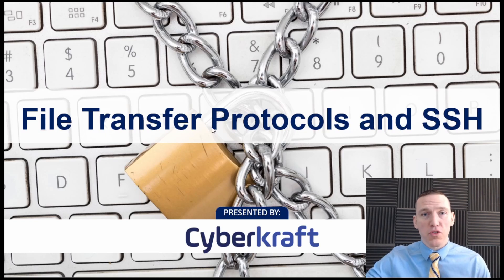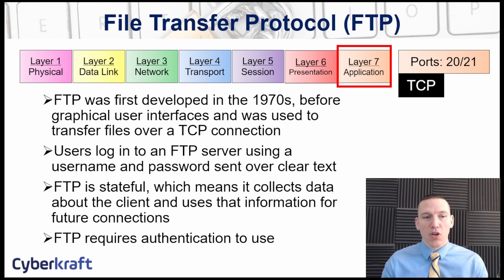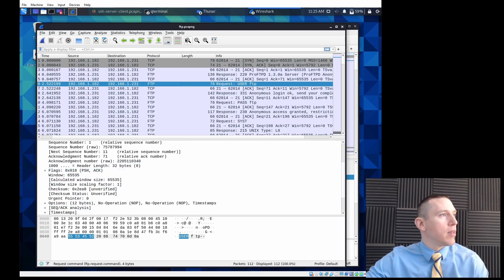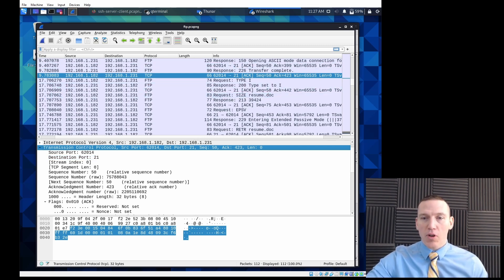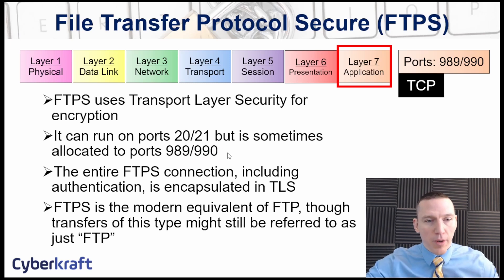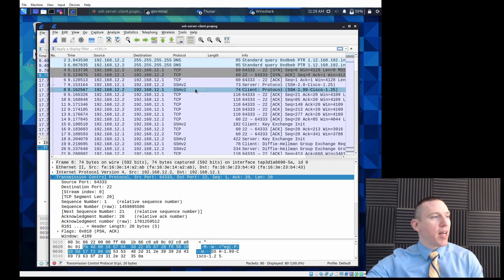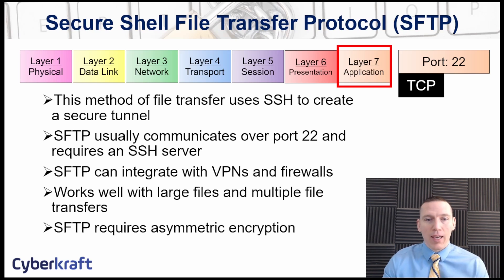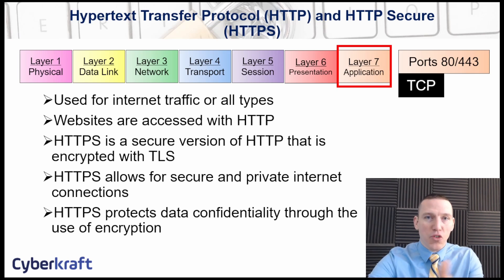File Transfer Protocols and SSH - CompTIA Security+, Network+, A+, CySA+, CASP+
Our bootcamp includes:
• 40 hours of live instruction over five days of instruction
• 12 practice tests and 6 simulation exams (500+ total questions) to fully prepare you for test day